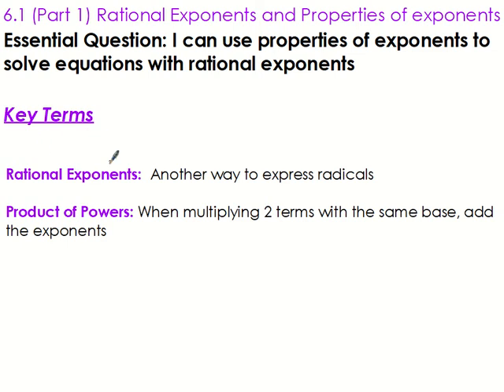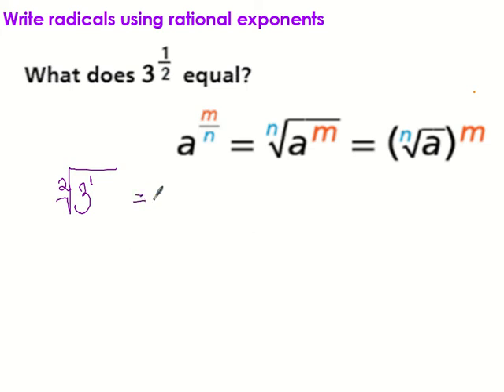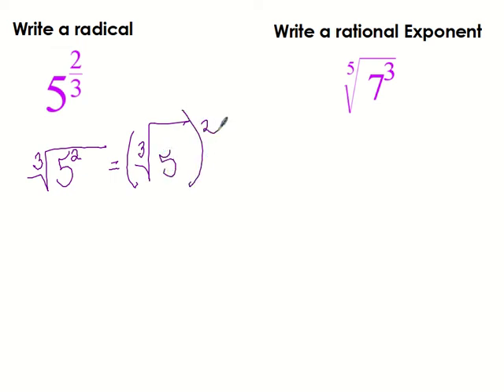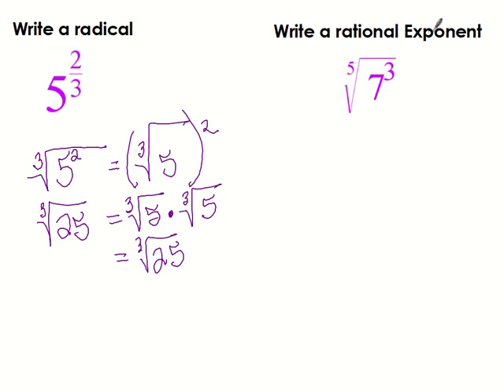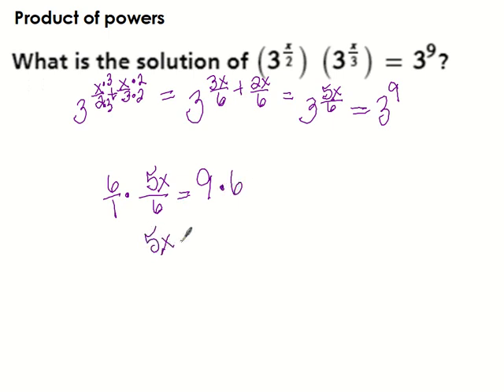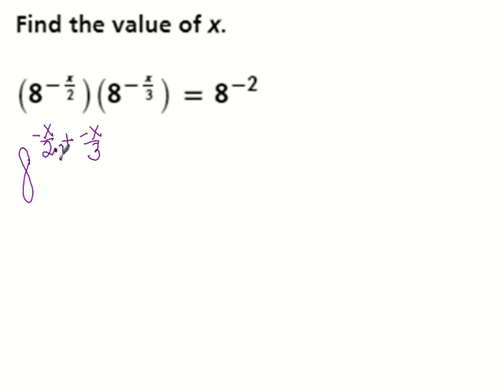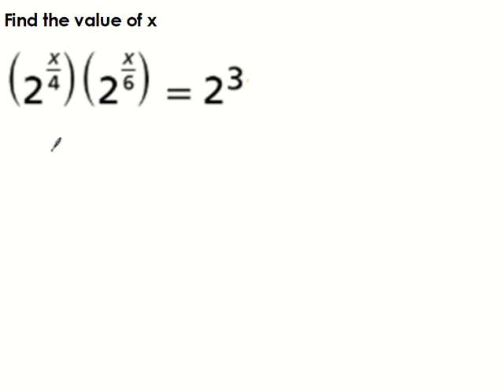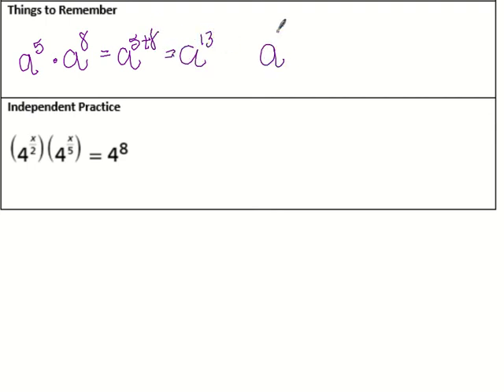6.1(Part 1) Rational Exponents and Properties of Exponents